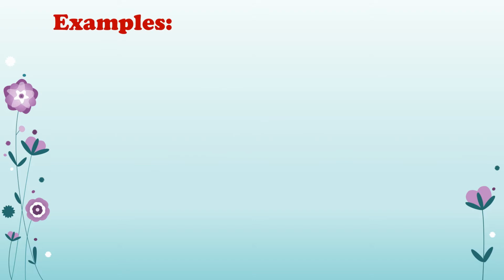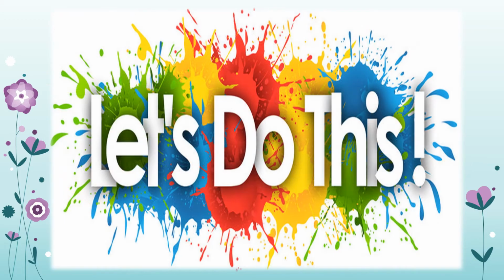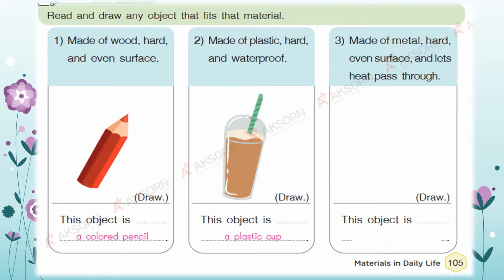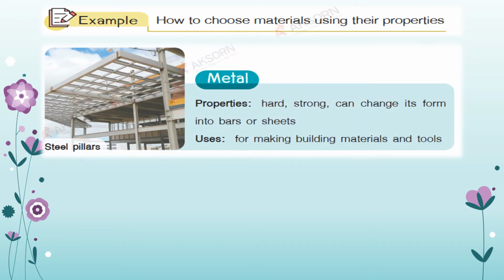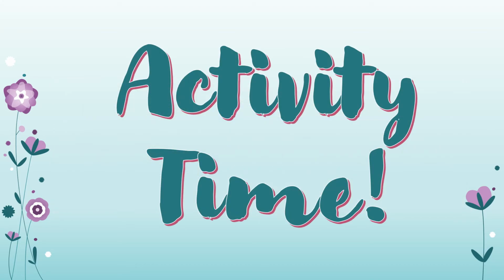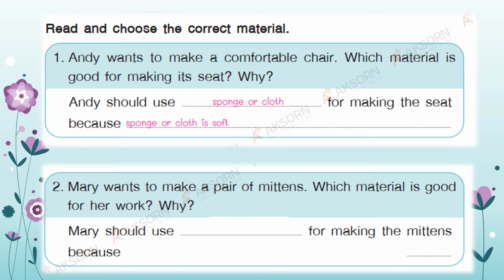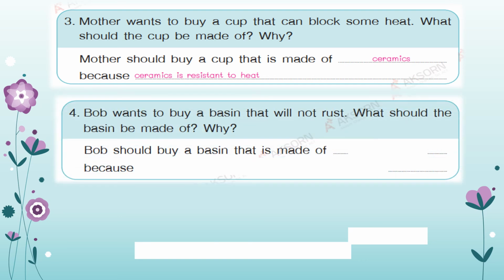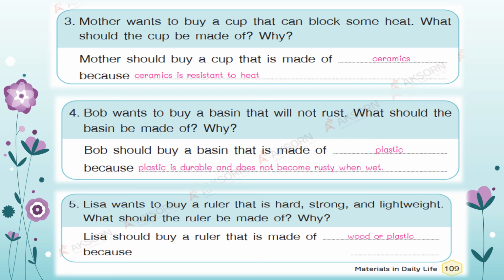Science Gr 2 -Material Properties and Recycling. Teacher Jhas